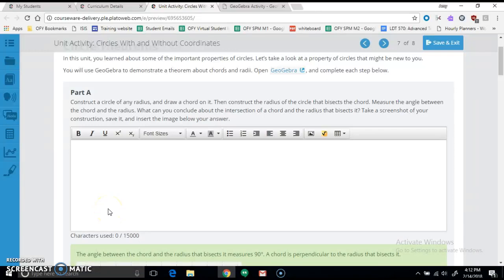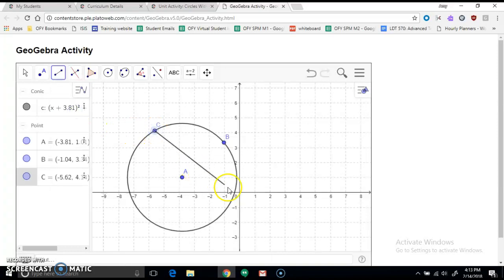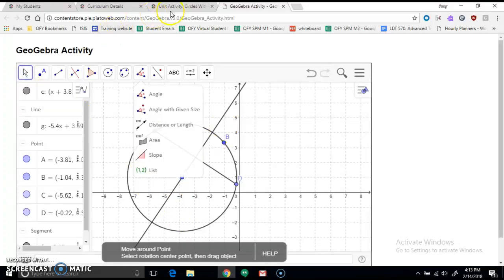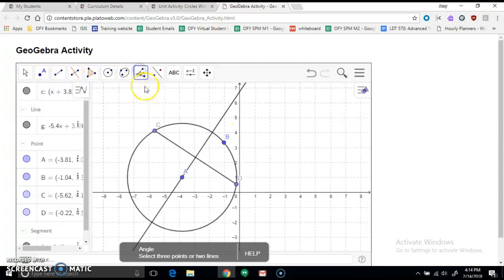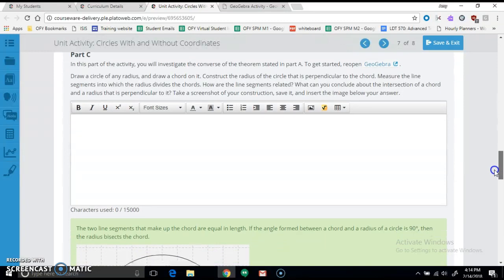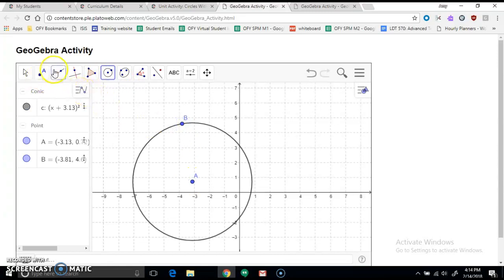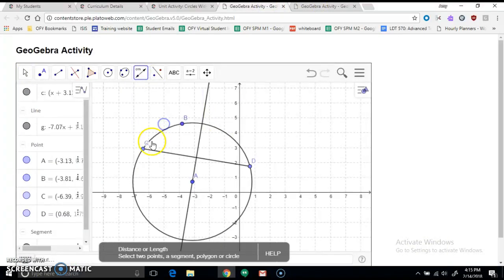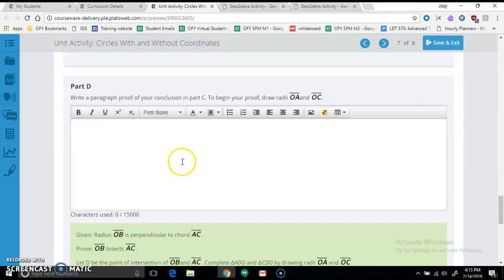Geo B unit 3 activity